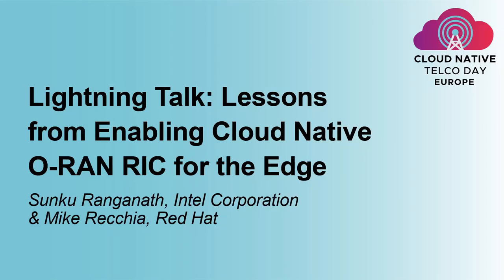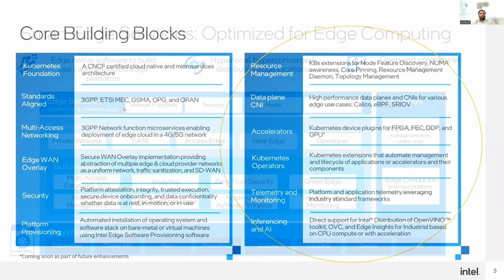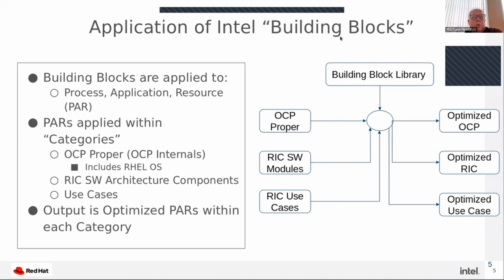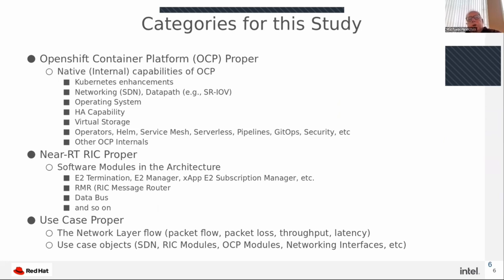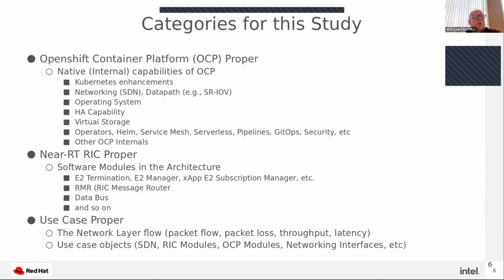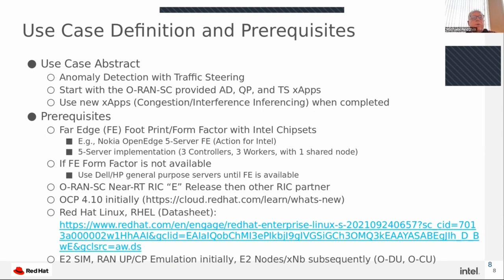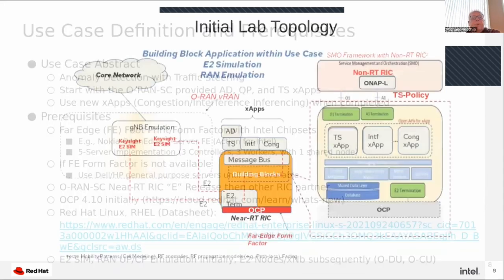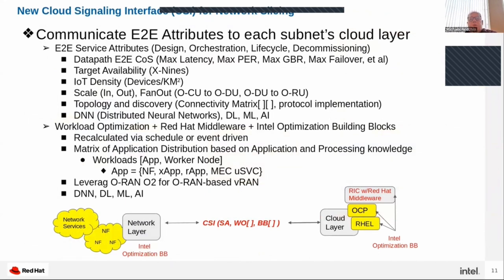Lightning Talk: Lessons from Enabling Cloud Native O... Sunku Ranganath, Mike Recchia & Hanen Garcia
Lightning Talk: Lessons from Enabling Cloud Native O-RAN RIC for the Edge - Sunku Ranganath, Intel Corporation, Mike Recchia & Hanen Garcia, Red Hat

O-RAN RAN Intelligent Controller (RIC) specs enable self-organizing networks to be deployed as microservices within K8s clusters with RAN AI capabilities. Instantiating key network functionalities in RAN AI applications (xApps & rApps) as K8s pods have arisen the need for customizing Kubernetes architecture to address resiliency, manageability and policy driven requirements for the O-RAN RIC. This talk addresses some of cloud-native considerations of O-RAN to efficiently enable RIC with RAN AI xApps and have the ability to interact with customized set of MEC microservices. Through a live demo using AI based Traffic Management xApp, telemetry based xApp manager & open-source RIC implementation, this talk provides architectural aspects necessary for integrating AI applications, interfaces required for scaling the data efficiently using K8s infrastructure. Importance of telemetry constructs are highlighted to adhere to the real-time requirements of the ORAN near-Realtime RIC pods through the demo.